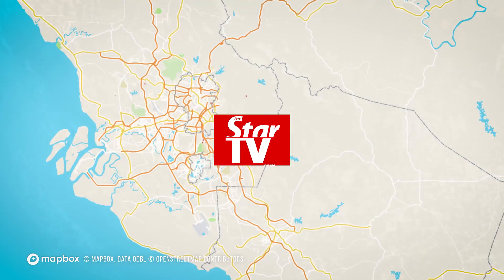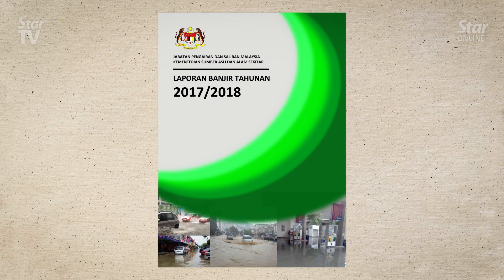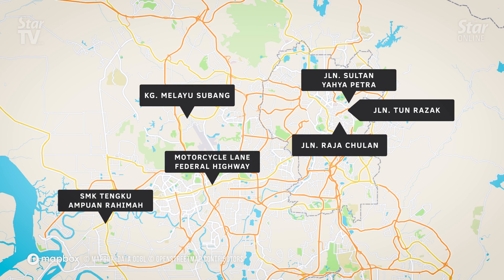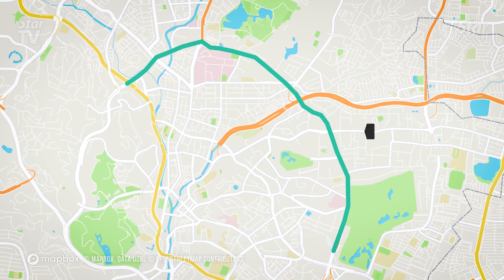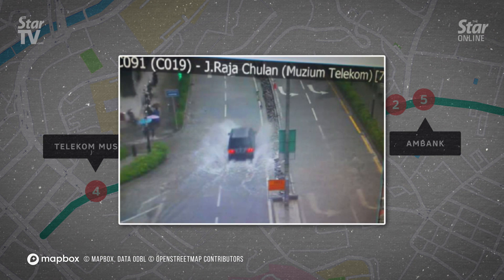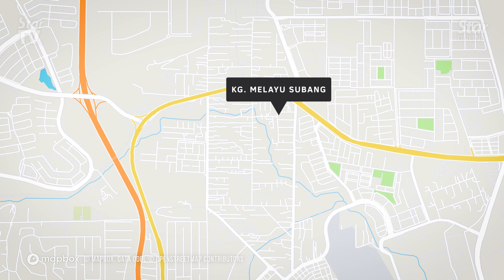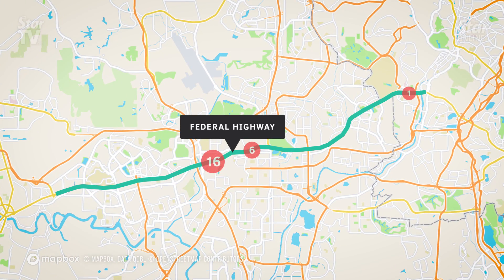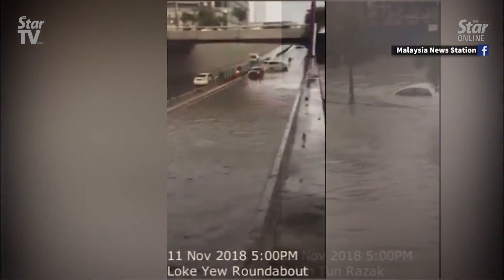Top locations of flash floods in the Klang Valley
A compilation of data from the Department of Irrigation and Drainage (DID), the Malaysian Meteorological Department (MetMalaysia) and Kuala Lumpur City Hall showing the top locations of flash flood incidents in the Klang Valley from 2014 to 2018. Be sure to stay safe and avoid these flood hotspots during heavy rain.